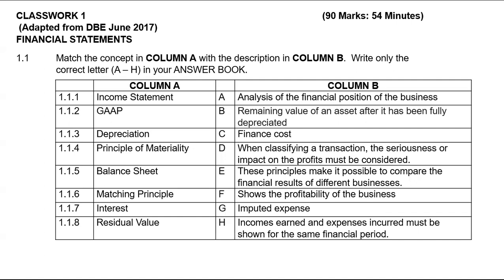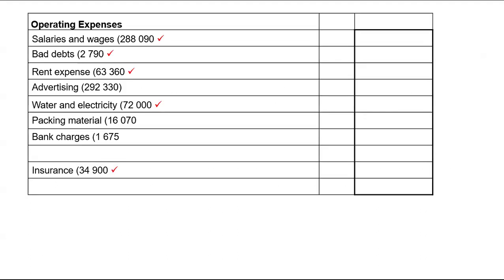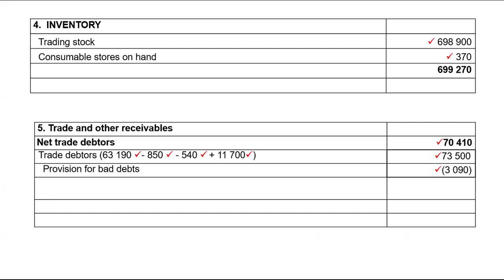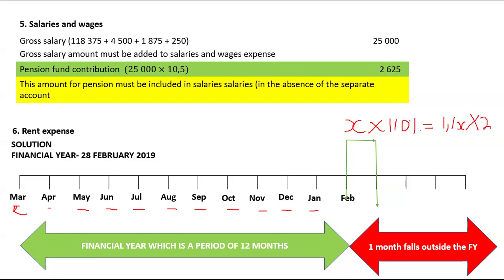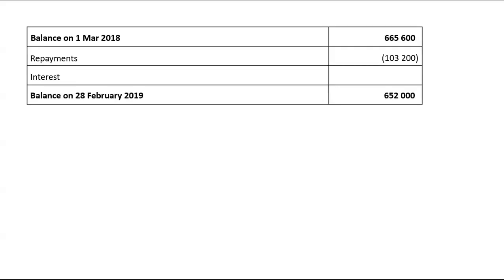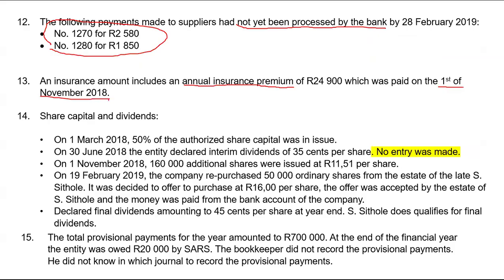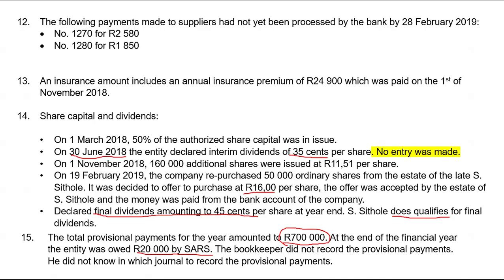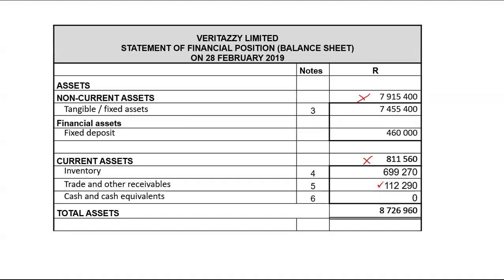Income Statement/Statement of Other Comprehensive Income: Lesson 2 (DBE June 2017 - Classwork 1)